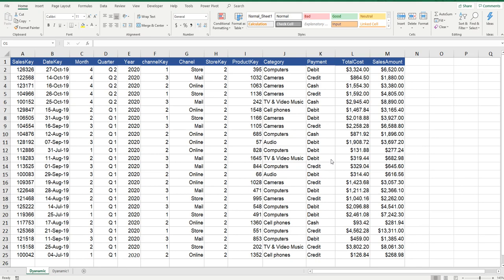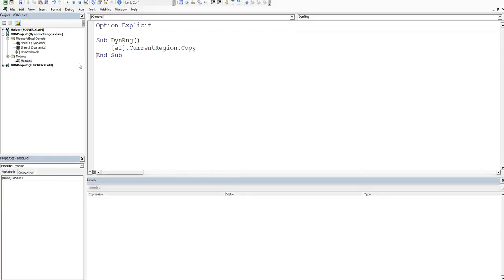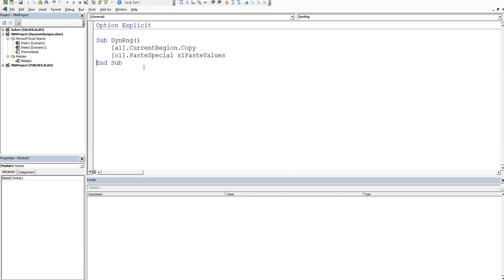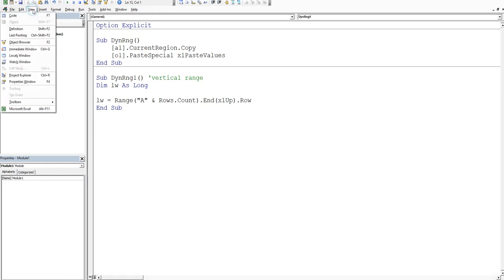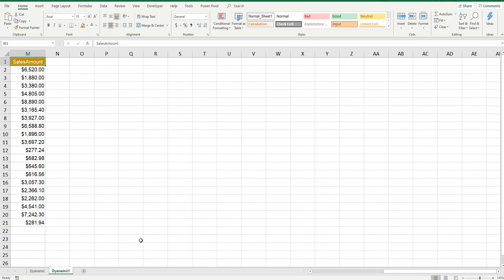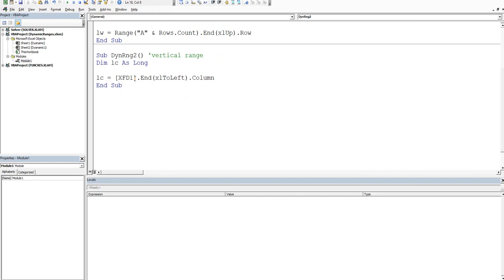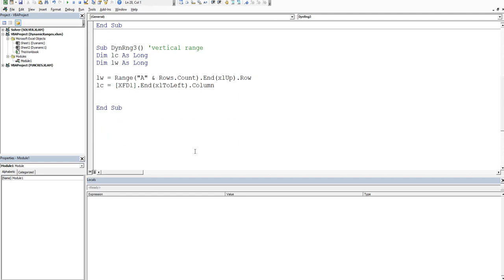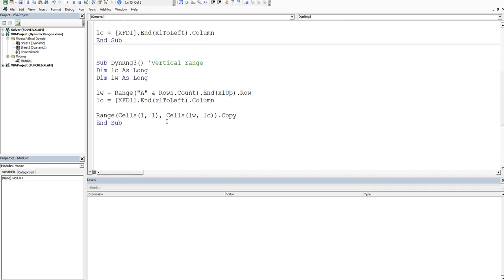Dynamic Ranges with VBA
An introductions into dynamic ranges, creating vertical, horizontal dynamic ranges. Excel tutorial and File here: